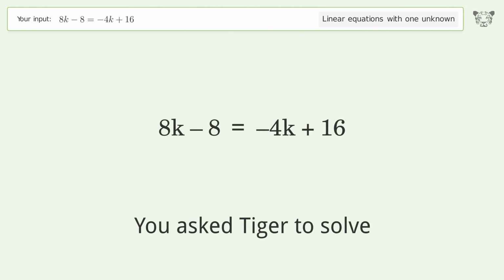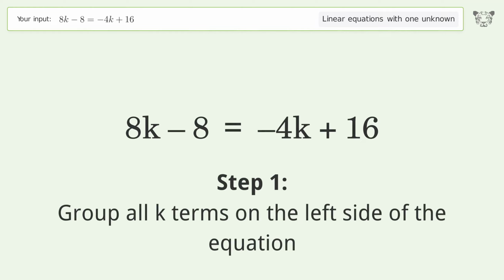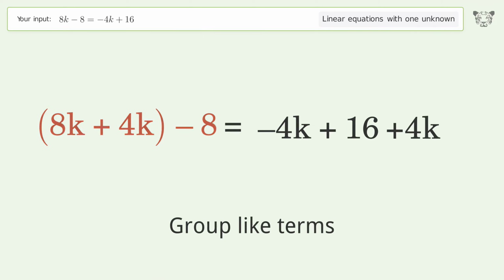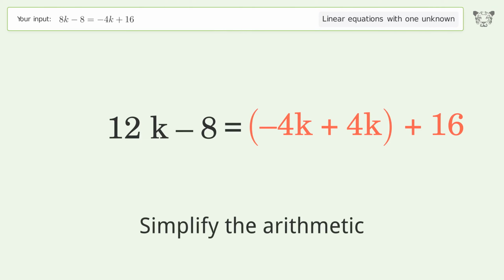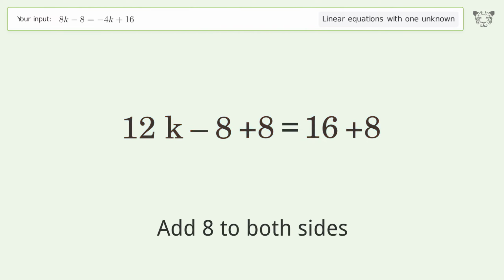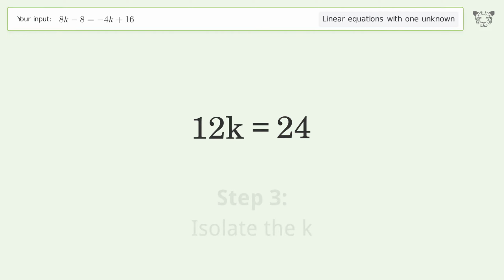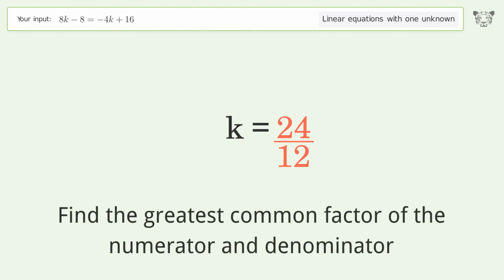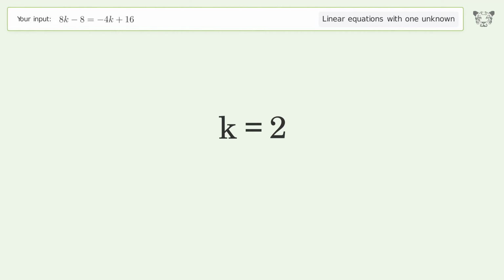Solve 8k-8=-4k+16: Linear Equation Video Solution | Tiger Algebra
Struggling with 8k-8=-4k+16? Watch our step-by-step video on Tiger Algebra to master this linear equation effortlessly.